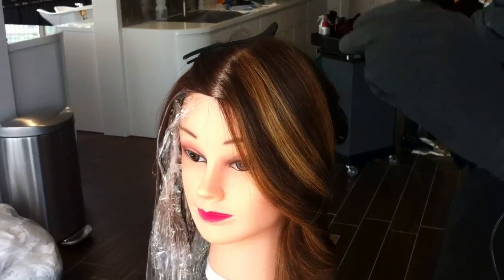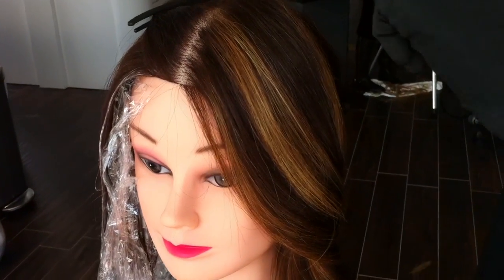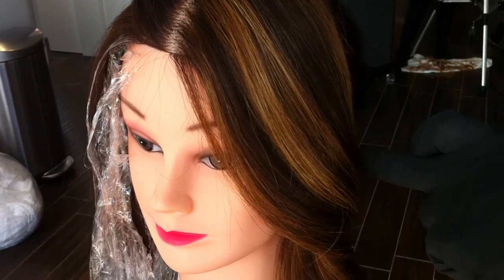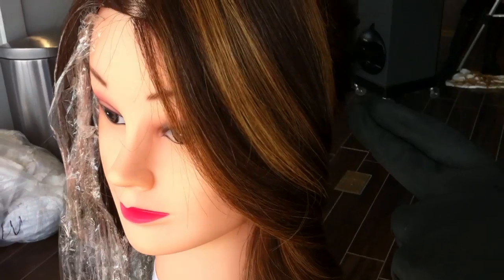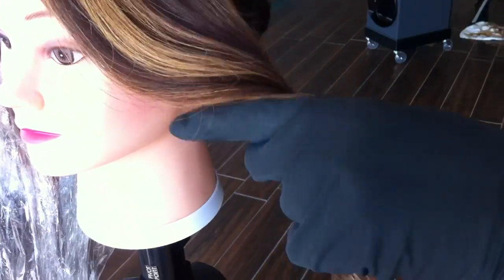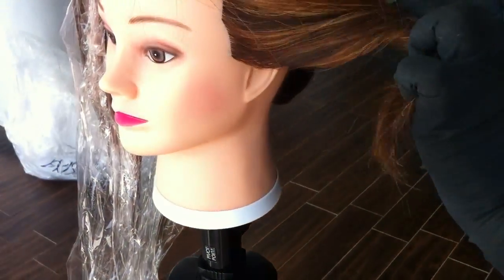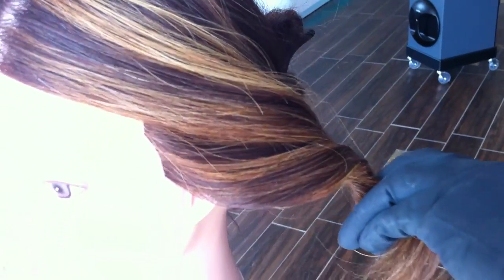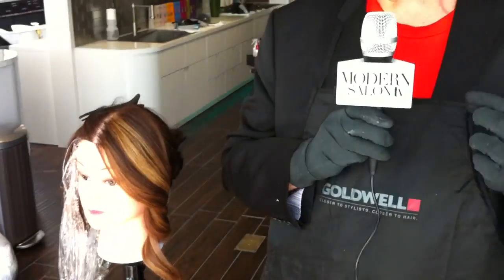My Fave Formula: John Simpson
For ombré